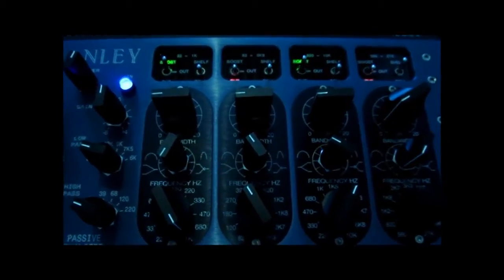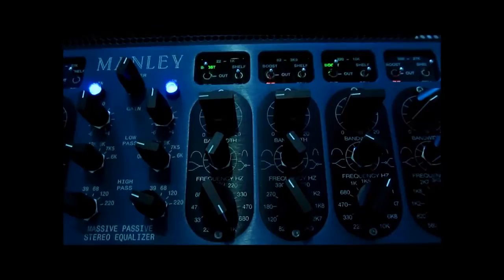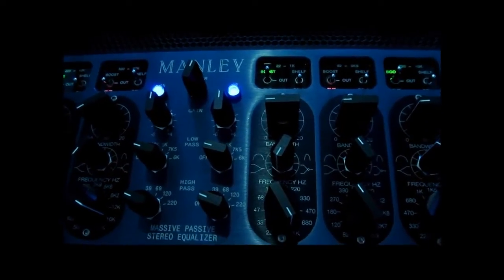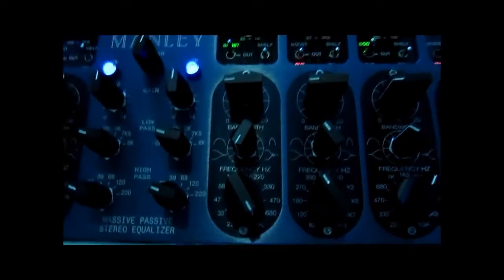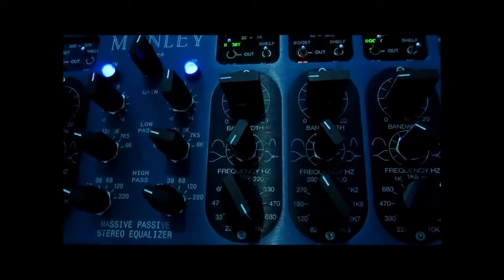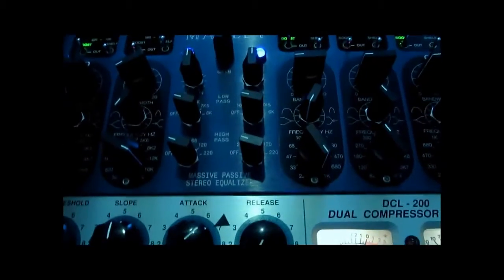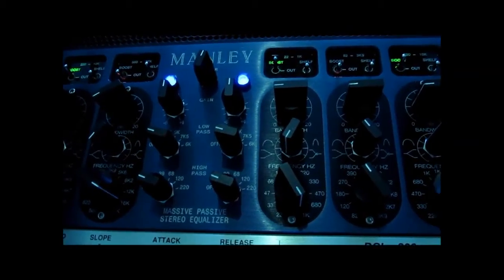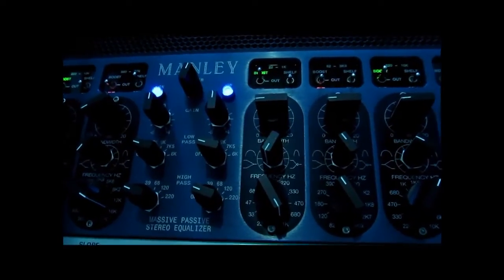Mastering drum and bass by Barry Gardner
Mastering drum and bass by Barry Gardner, this is a short video tour of SafeandSound Mastering studio. 1 Track £37.00 Mastering engineer Barry Gardner is highly experienced in mastering D&B music. Having a personal interest in the genre for nearly 2 decades and with 23 years professional audio engineering experience I am able to bring both pro equipment and experience to the genre. For both  independent artists and labels.

In this studio video I speak about perceived volumes, retaining the punch in the music, free mix appraisal (inclusive in mastering) and how we can improve your drum and bass tracks before release. We can produce digital master .wav files with ISRC embedded for online distribution and pre-master files for vinyl releases.

Using analogue equipment such as the Manley Massive Passive, Summit Audio DCL-200, Sontec custom equalizer, Crane Song Solaris Quantum conversion and an all valve/transformer vari-mu compressor we can correct sonic issues, invoke subjective enhancements, increase volume and apply quality control all of which adds value to your music releases.